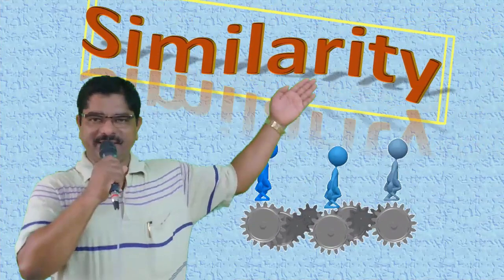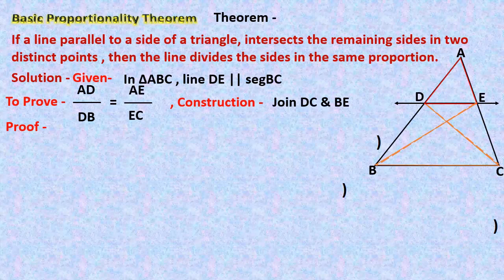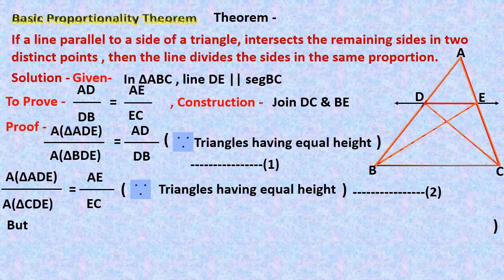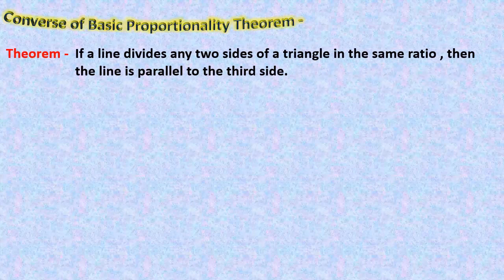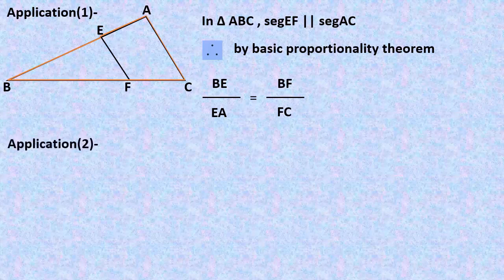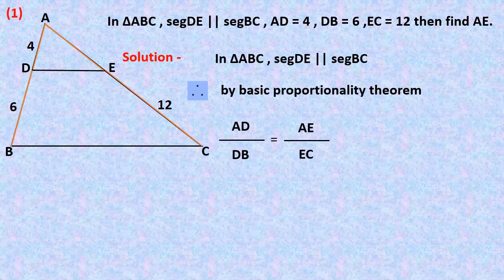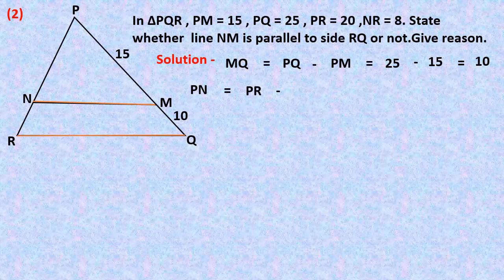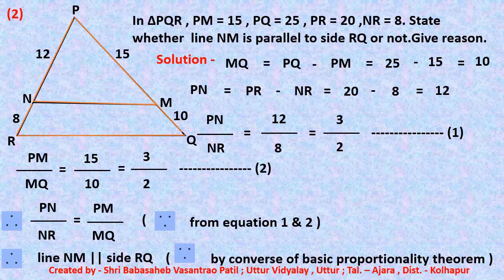Basic Proportionality Theorem&It's Converse Std.10th , Maths Part 2 for Semi English Medium Students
This  is Basic Proportionality Theorem & It's Converse video on Similarity chapter for Std.10th in subject Maths Part 2 for Semi English Medium Students.